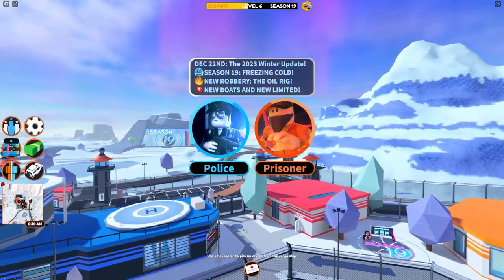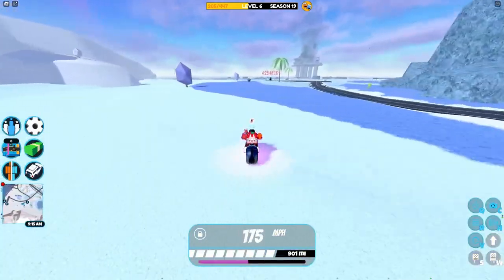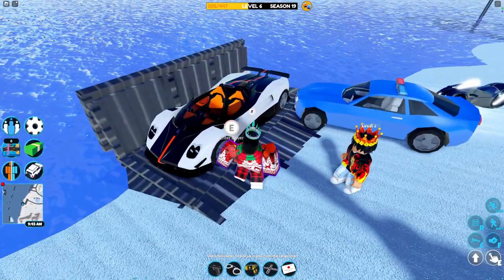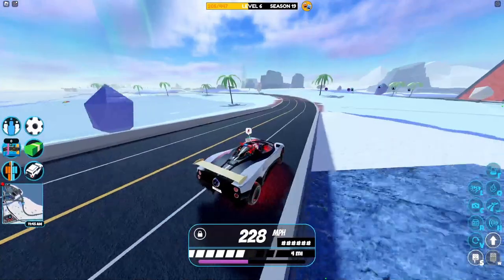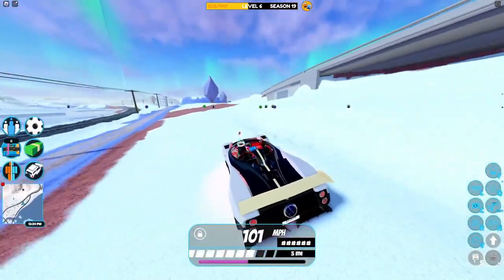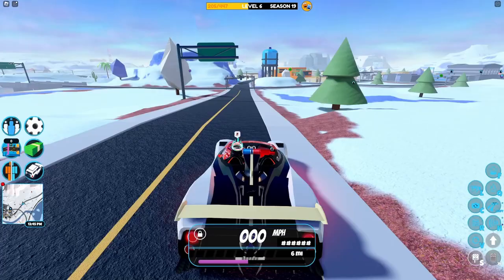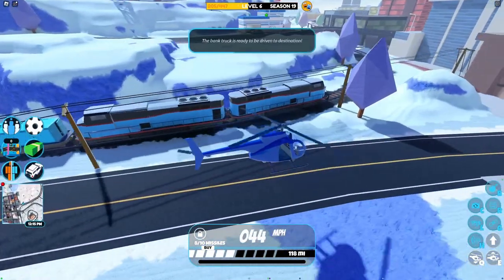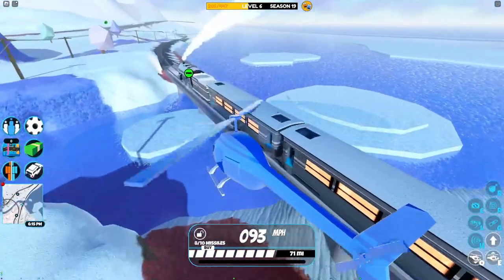JAILBREAK WINTER LIMITED VEHICLE! | The Carbonara 2023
One last update for the Jailbreak Winter 2023. This newest update introducing a revamped Cargo Train and Passenger Train as well as introduces a new limited winter vehicle!